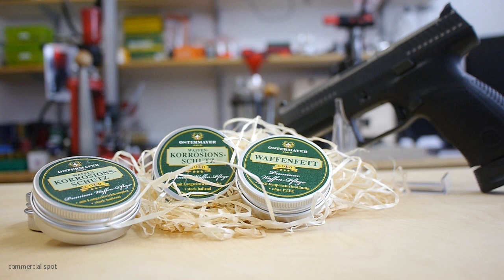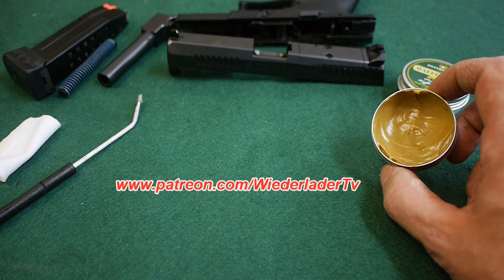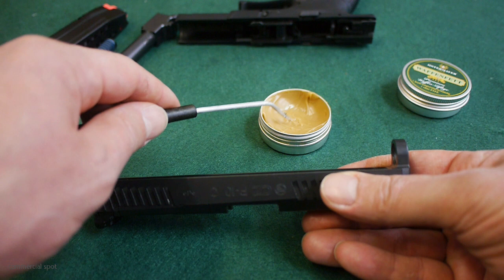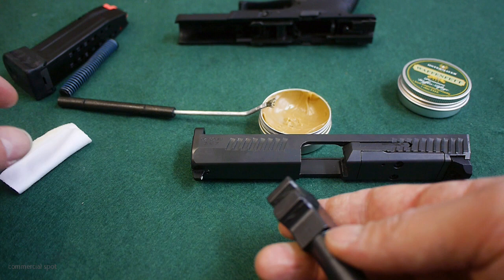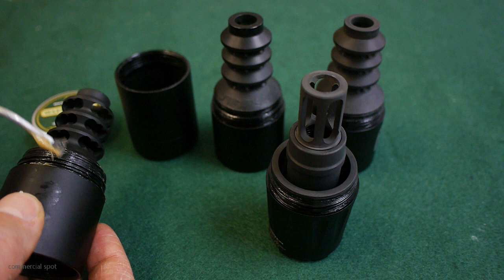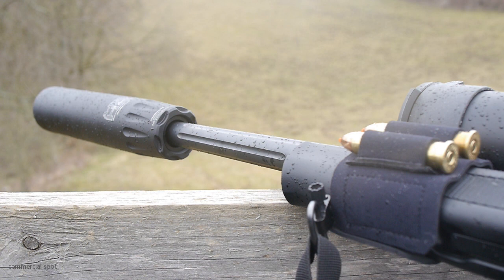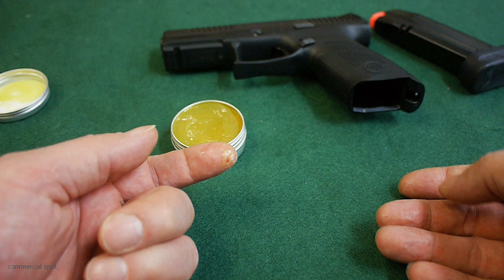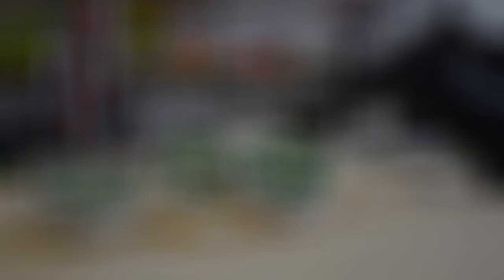Rust Protection and Gun Grease from Ostermayer Jagd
In this video I show you the Rust Protection & Gun Grease from Ostermayer Jagd I tested the last six month. With these products my guns are prepped for sport shooting and hunting.